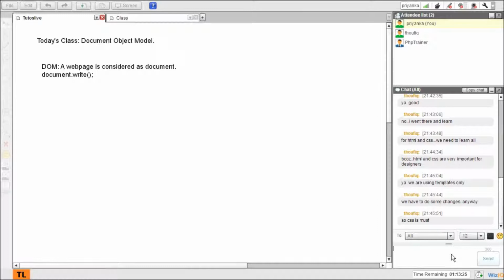JavaScript DOM 2/8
The Document Object Model, normally abbreviated to DOM, is the API through which JavaScript interacts with content within a website. The DOM API is used to access, traverse and manipulate HTML documents.For class notes, and source code,

To get a chance to meet me or attend live class,